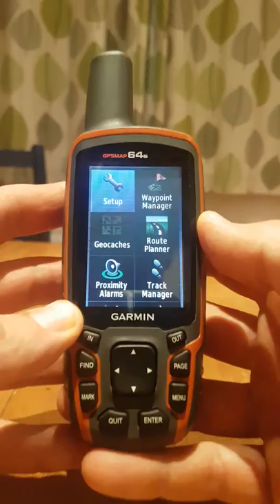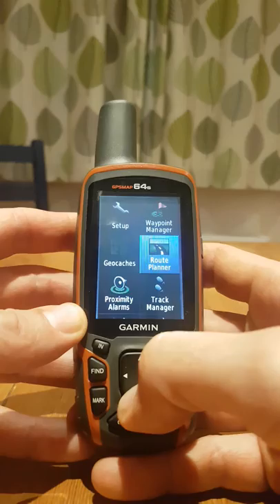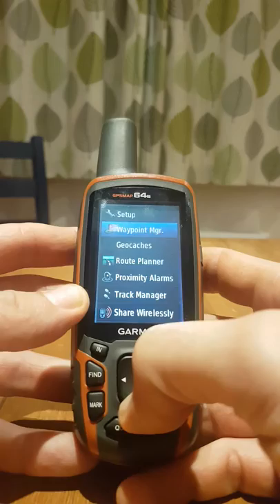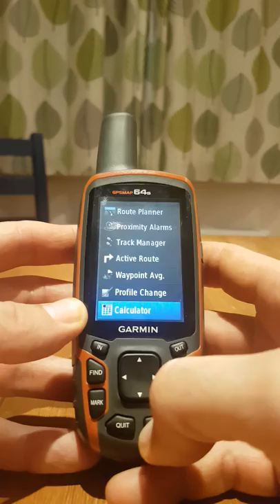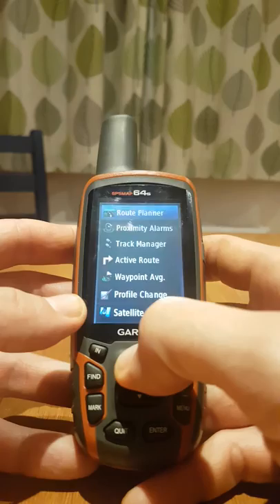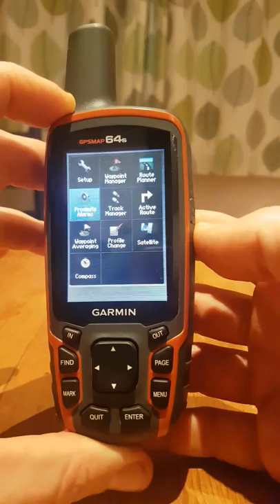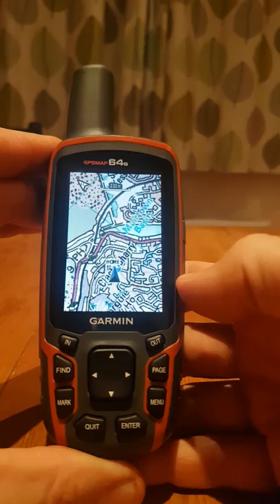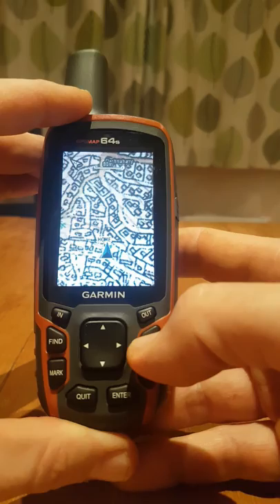Cairngorm MRT GPS Training 3/3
Getting rid of the crap